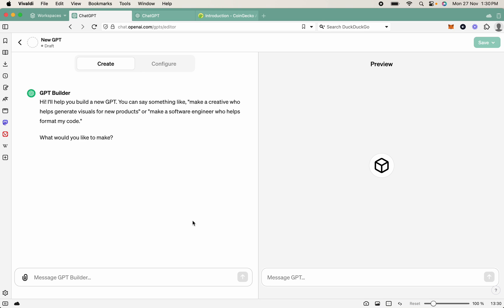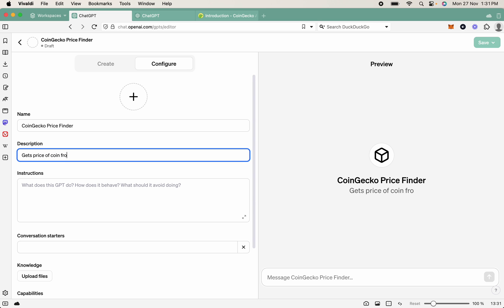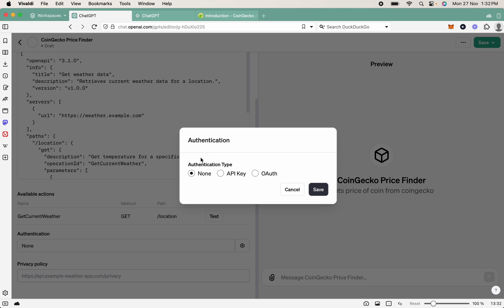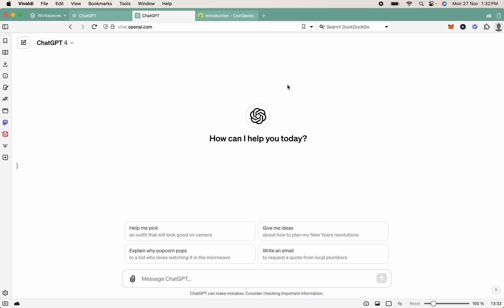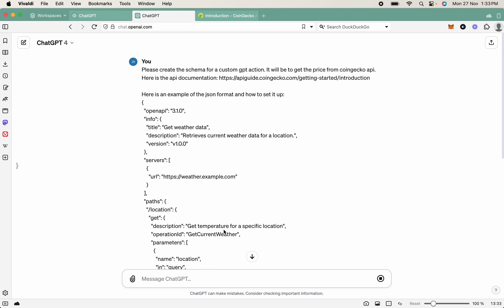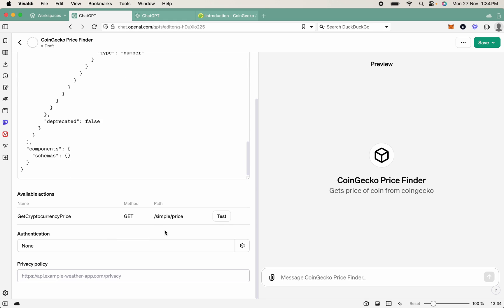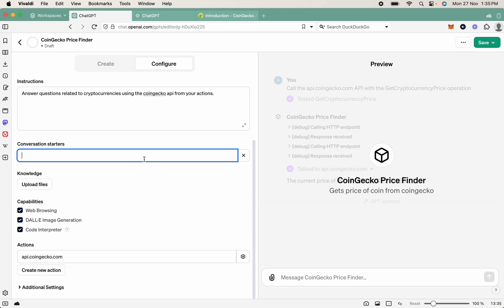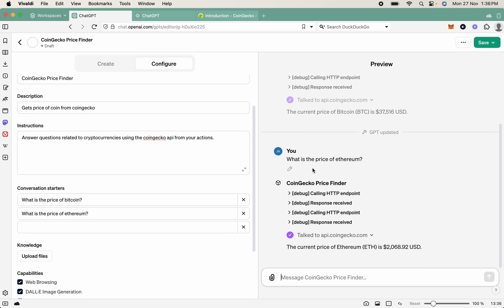Easily Connect API’s To ChatGPT in 2 Minutes | GPT Builder | ChatGPT Tutorial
Learn how to connect any API to ChatGPT using the GPT Builder. No code needed, no programming needed.

Learn how to use GPT Builder like a pro with my latest GPT Builder Course on Udemy

In this video, we dive deep into the world of ChatGPT and explore the exciting possibilities of API integration using the powerful GPT Builder tool. Whether you're a developer, a tech enthusiast, or just curious about the capabilities of AI and ChatGPT, this guide is tailored just for you!

This tutorial is perfect for:
- Developers looking to expand the functionality of ChatGPT.
- AI enthusiasts eager to explore new integrations.
- Students and educators in computer science and AI.

Drop your questions, thoughts, and experiences in the comments below! We love to hear from our viewers and aim to create a collaborative learning community.